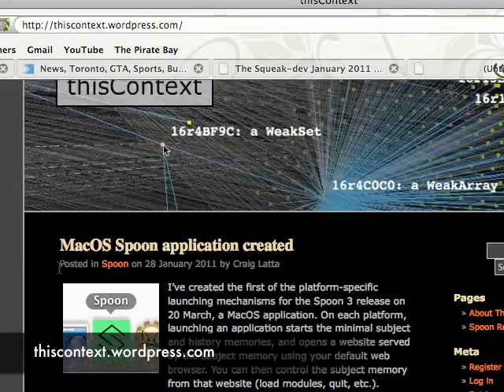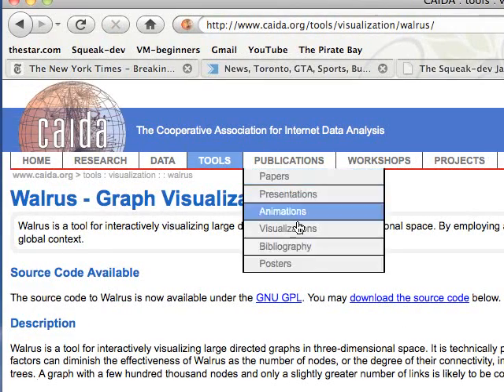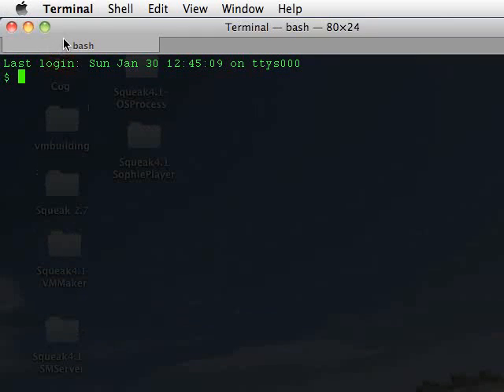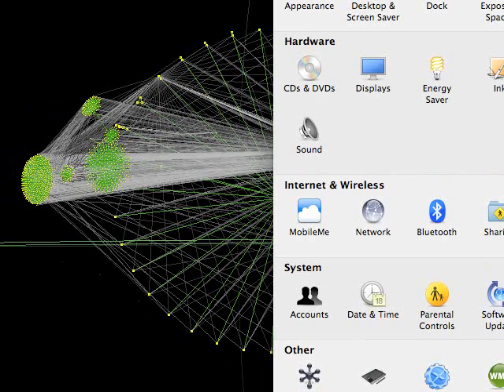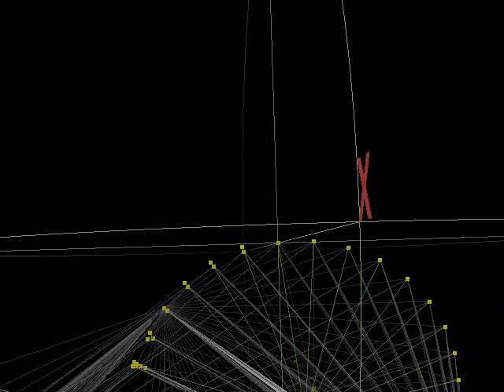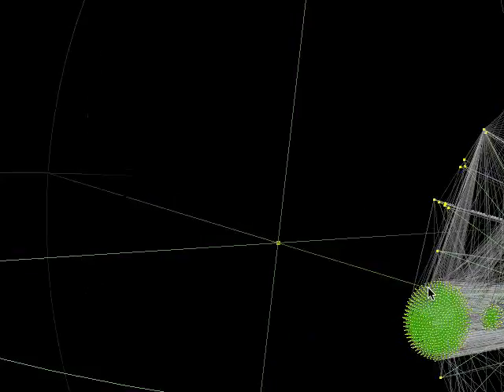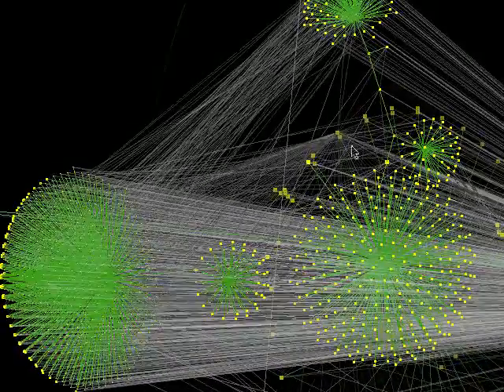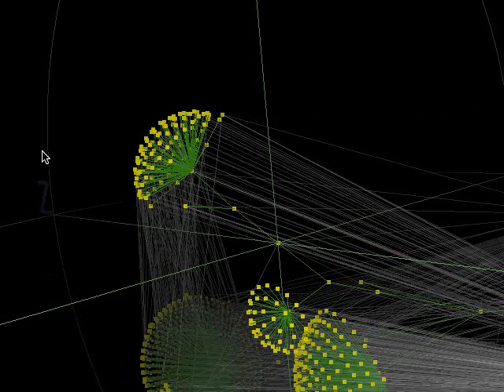Spoon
Walrus3D virtual memory visualization